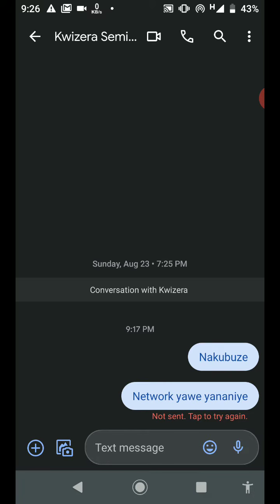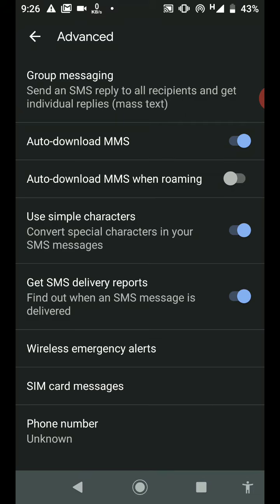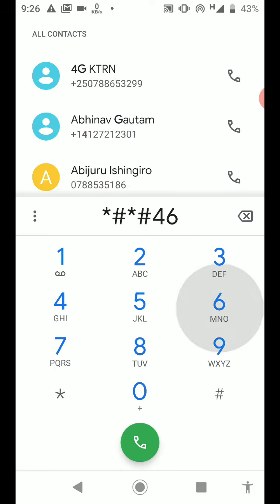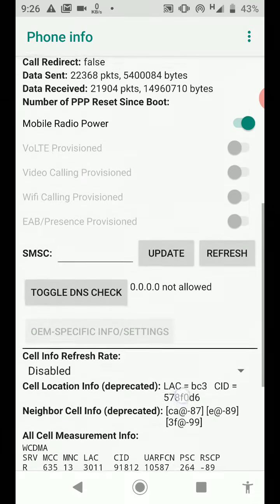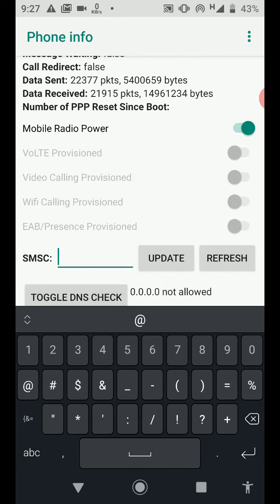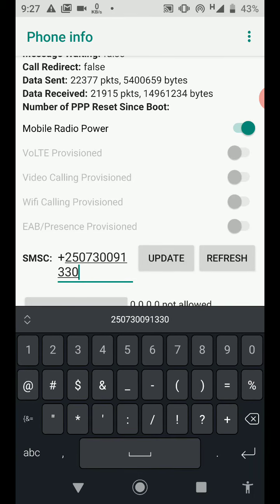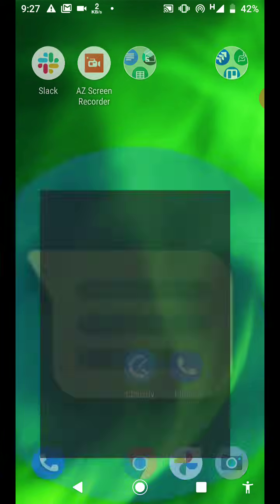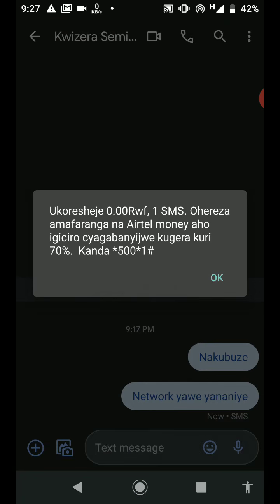How to fix error 96 - can't send messages with this network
This video shows you how to fix an error where you can't send messages while you receive them. This issue can happen to any phone. You can usually fix this by updating the service center number in the device setting. However, Android 9 users have trouble finding this setting. So please watch how you can do that.